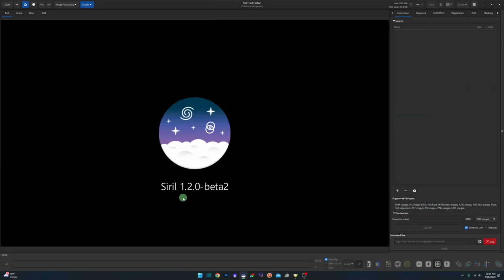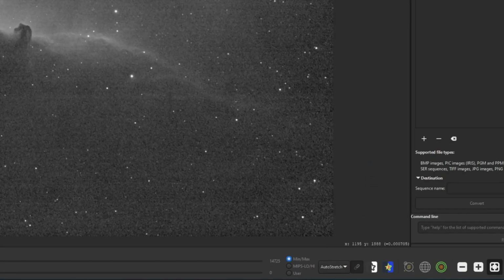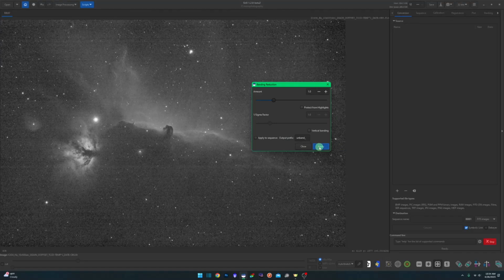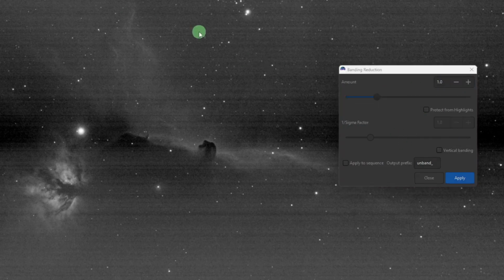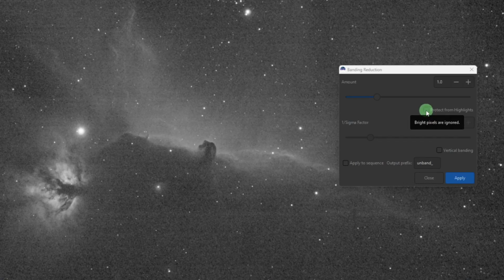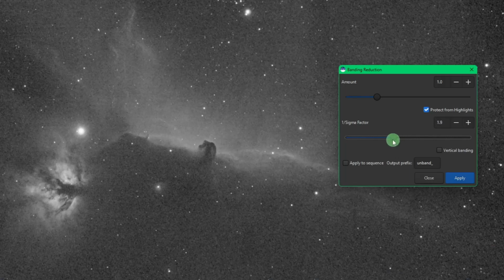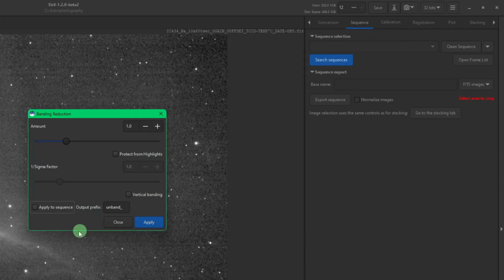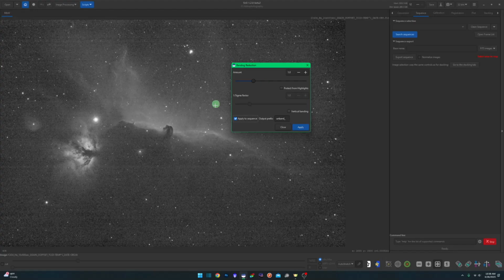Say Goodbye to Banding in Your Astro Images with Siril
Learn how to effectively remove banding in your images using Siril. Say goodbye to unsightly banding in your astrophotography images. Discover the best way to eliminate banding, enhance your image quality, and achieve stunning results with this Siril tutorial.